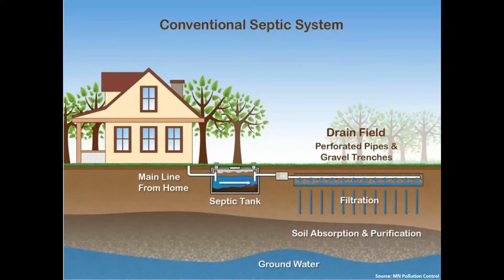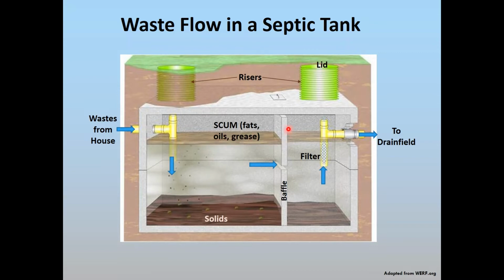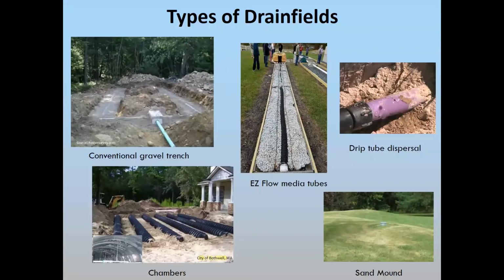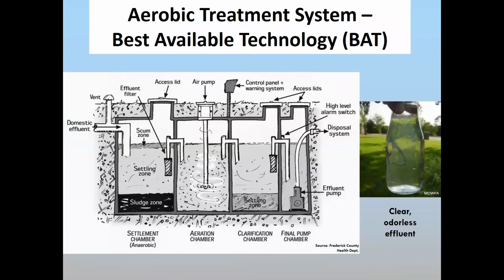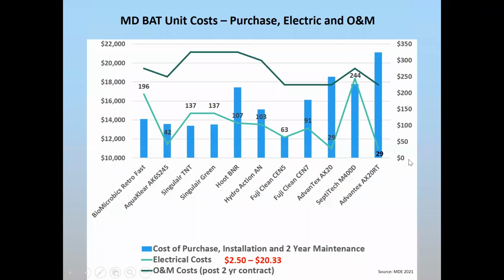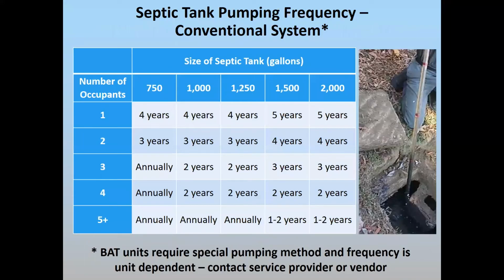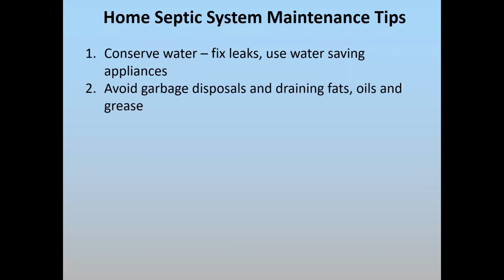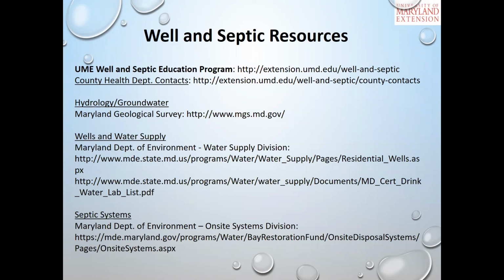Septic System Maintenance